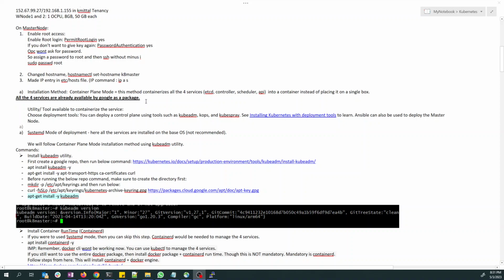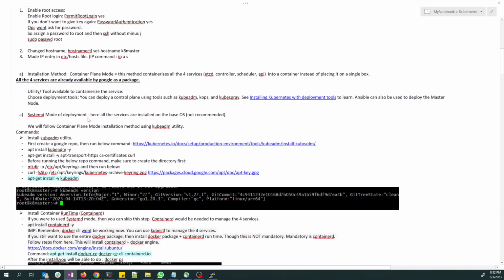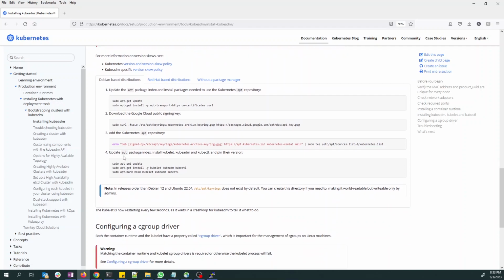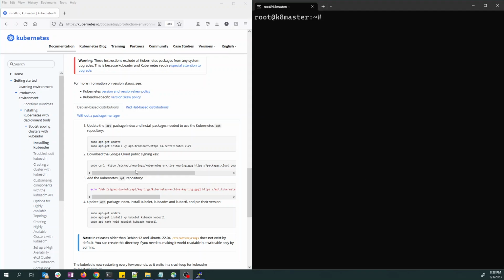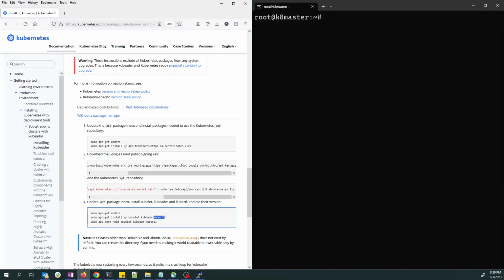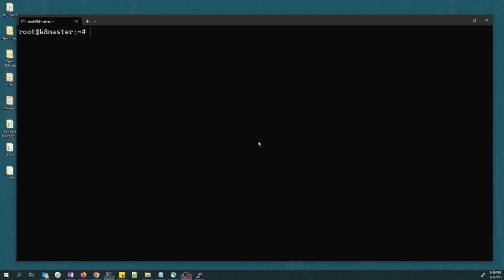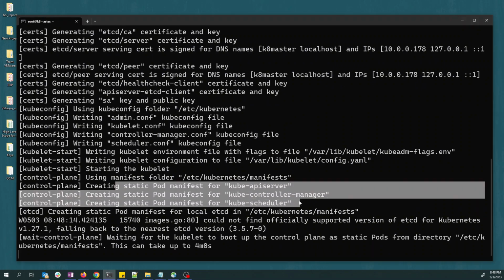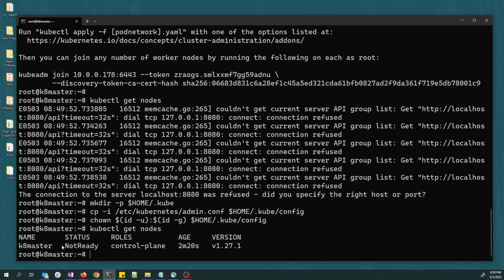Chapter 3 Setup Kubernetes Master Node.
This video is about manually setting up Kubernetes Master Node.